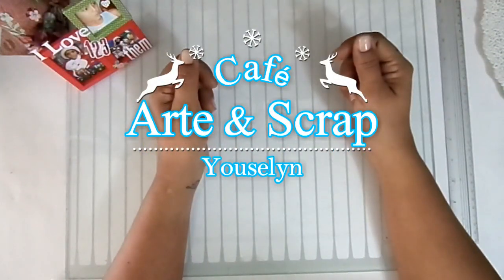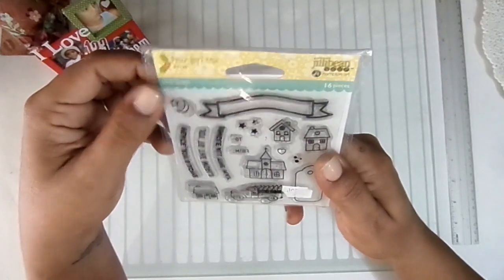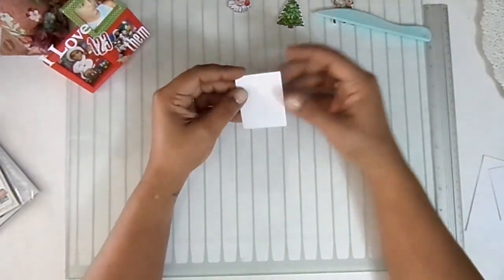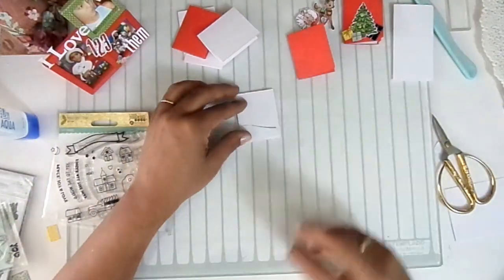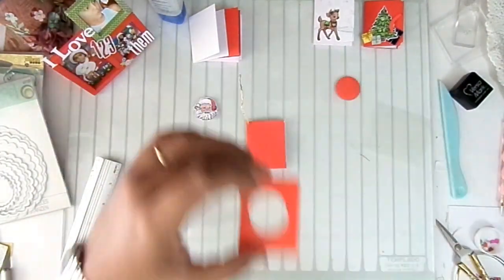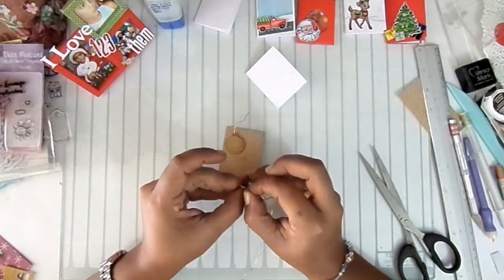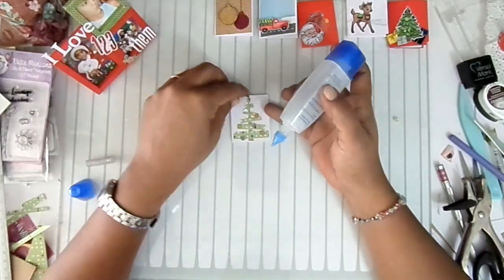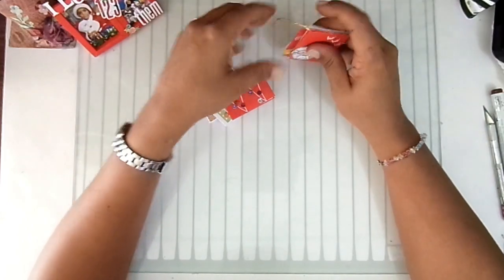Mini Tarjetas de Navidad - Zona Scrapera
Hoy en Zona Scrapera haremos unas lindas mini tarjetas para regalar a tus amistades